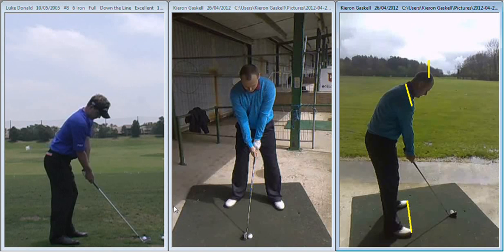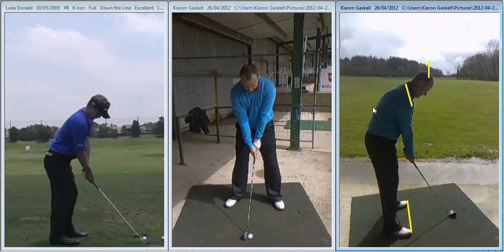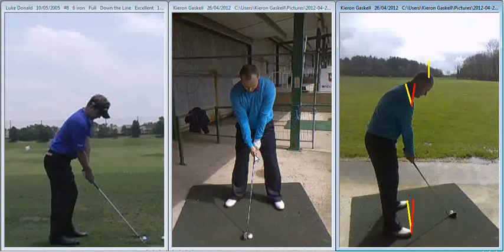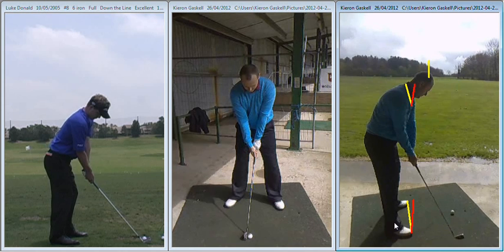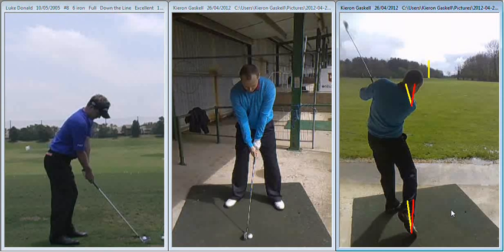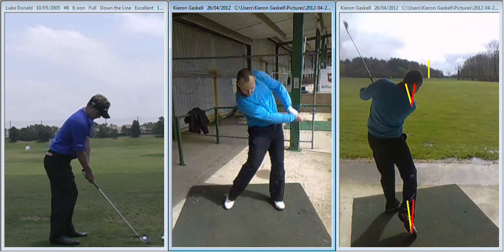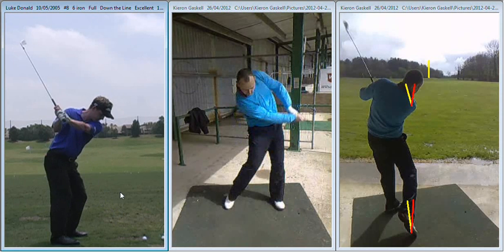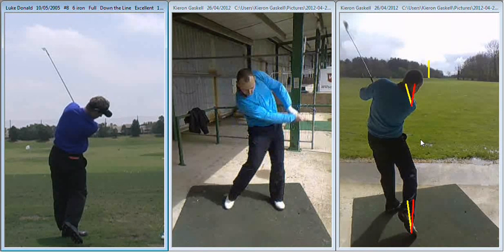David Shaw Golf Lesson 26th April 2012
Golf Lesson by Kieron Gaskell PGA Professional at Key Golf Skool.

Based at Beacon Park Golf Club in Wigan it is here that I am dedicated to helping everyone play better golf.